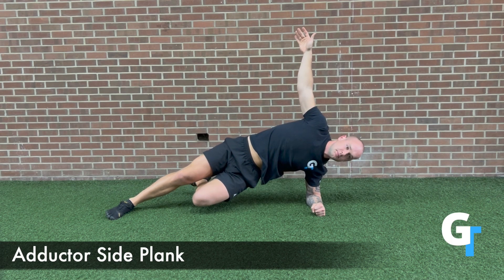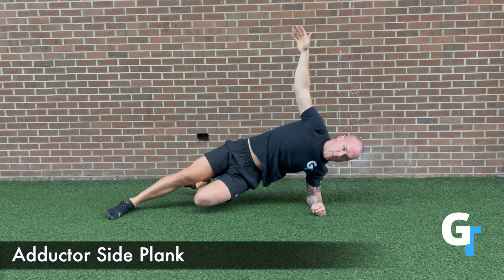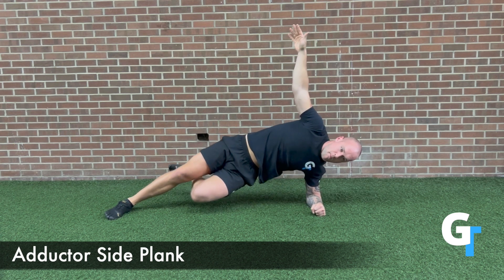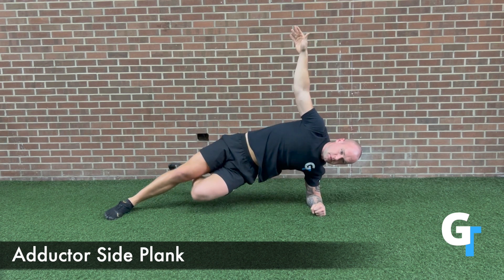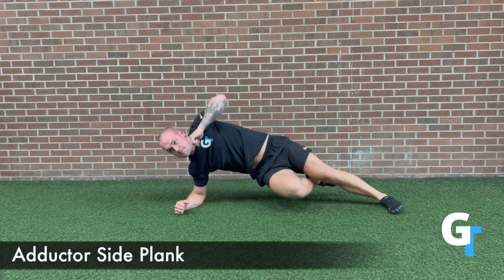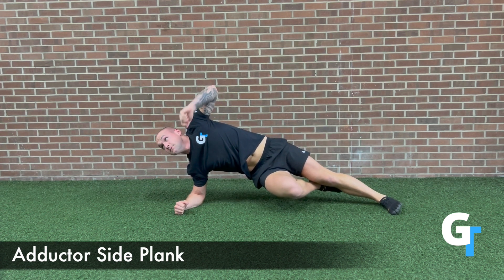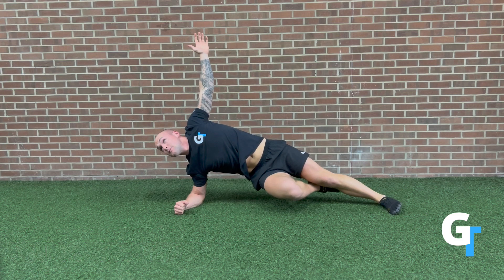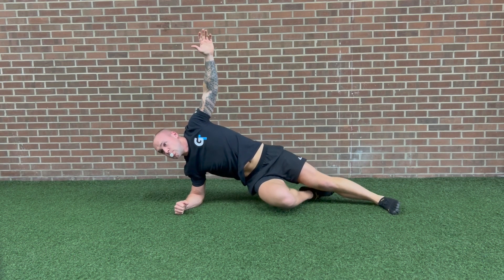Adductor Side Plank (Exercise Demo)